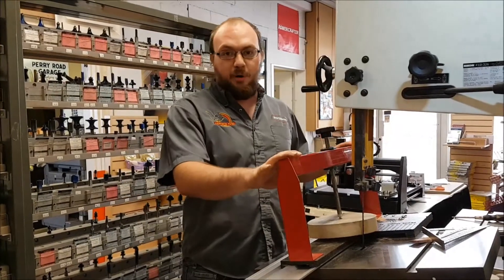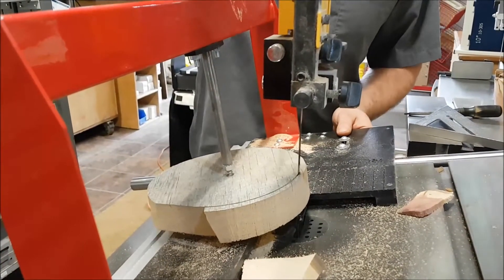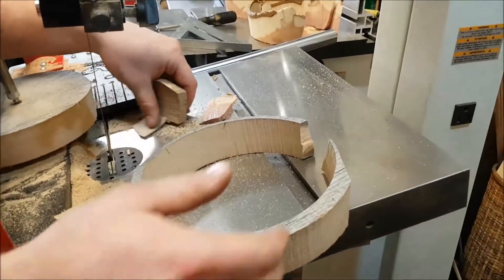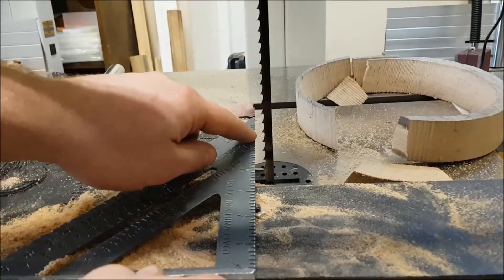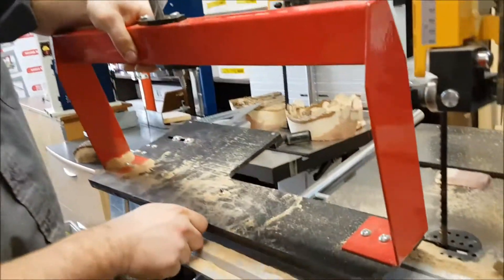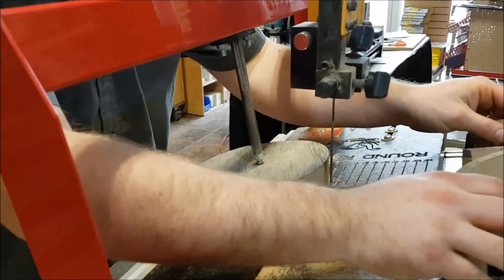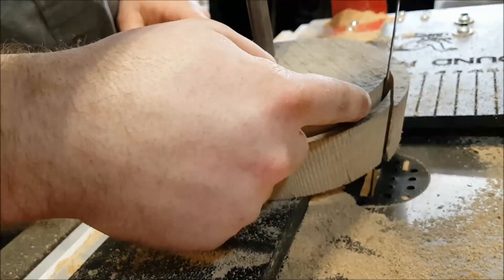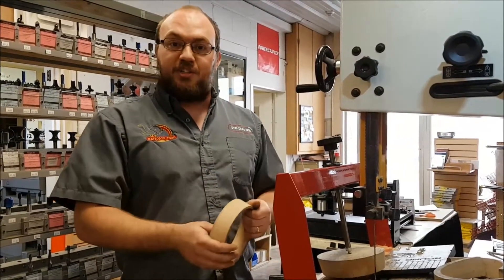EthAnswers How To Cut a Perfect Circle On a Bandsaw, Round Ripper Setup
Ethan shows how to setup a bandsaw to cut a perfect circle. It has everything to do with center alignment to the cutting tip of the teeth. First he shows the Round Ripper incorrectly setup, then aligns it properly to show the difference. Enjoy the video!